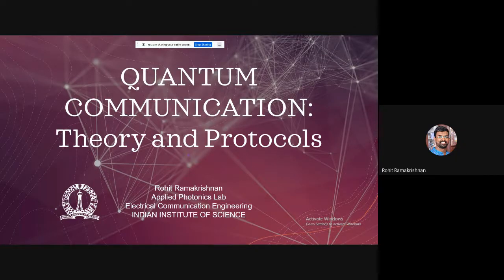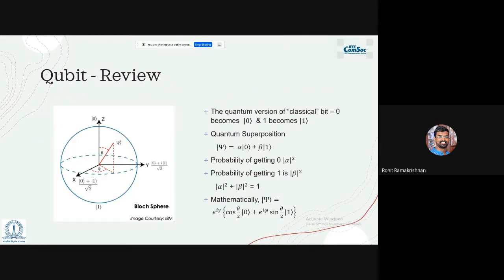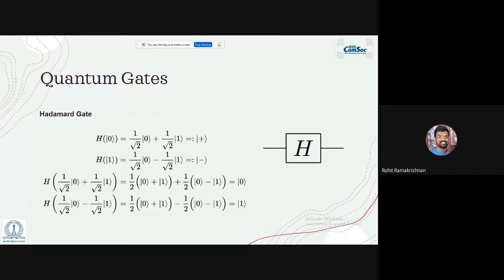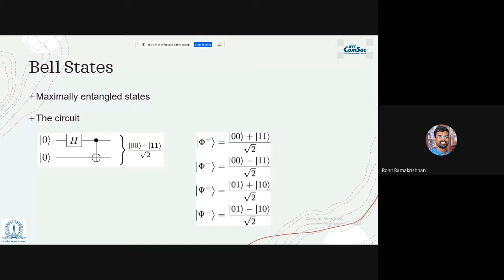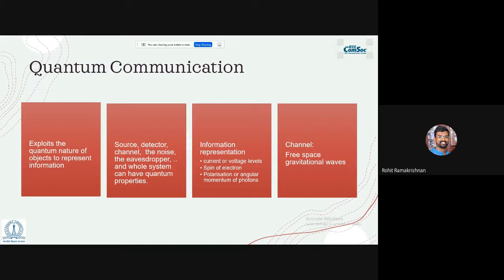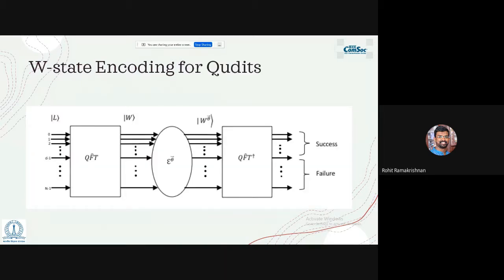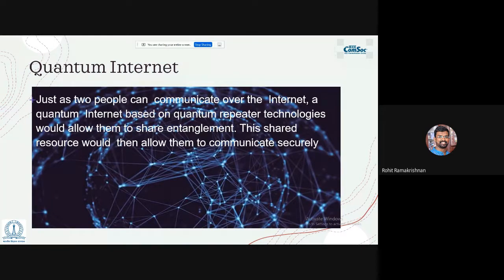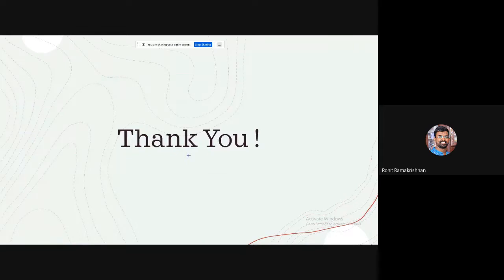Lecture 3 - Quantum communication basics - Rohit K Ramakrishnan - QCW 2021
Lecture 3 - Quantum communication basics - QCW 2021
Speaker: Rohit K Ramakrishnan

Abstract:
This lecture covers the basics of quantum communication. It provides an overview of the theory and discusses some popular protocols used in Quantum communication – Super dense coding, Quantum Teleportation and Quantum Key Distribution.

About speaker:
Rohit Ramakrishnan is a PhD Scholar in Applied Photonics Lab, Department of Electrical Communication Engineering, Indian Institute of Science Bangalore. He is working on Photonic Quantum Computing with Prof. T Srinivas. Rohit has done his B.Tech in Electronics and Communication Engineering from College of Engineering Trivandrum, Kerala and Masters in Photonics from International School of Photonics, CUSAT. He was previously Research Assistant at the Centre for Quantum Technologies, National University of Singapore, where he worked on the Quantum Satellite project. Before that, he had worked in the Quantum Optics research group in Australian Defence Force Academy as a Postgraduate researcher, where he worked on Quantum Homodyne Tomography for Photon Detection. He is one of the co-authors of the book “Quantum Internet – The Second Quantum Revolution”, which will be released by Cambridge University Press later this year.